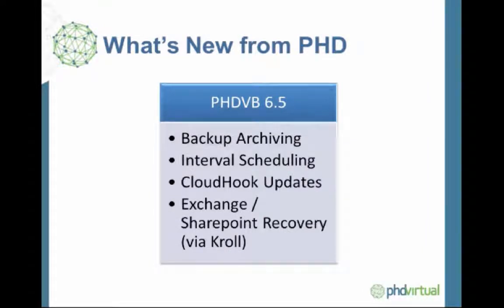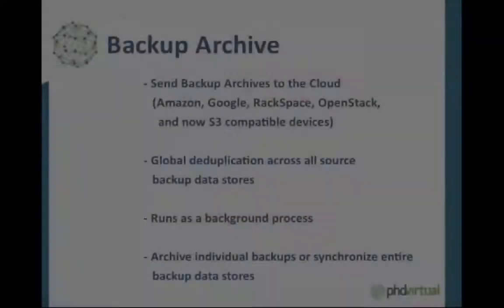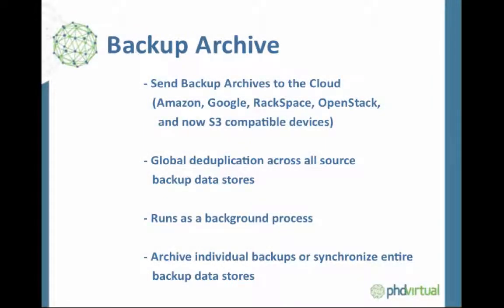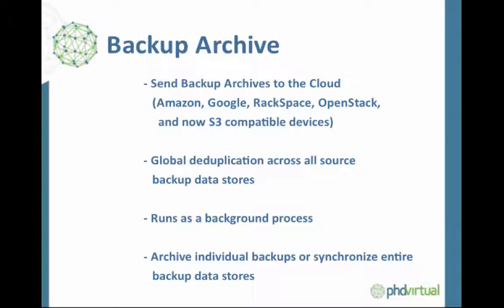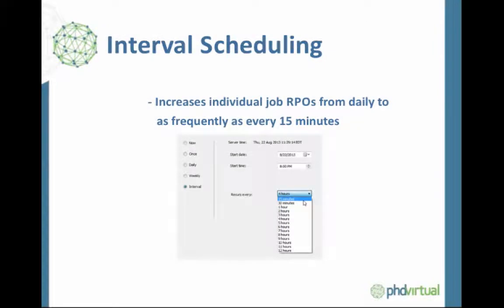What's New in PHDVB 6.5